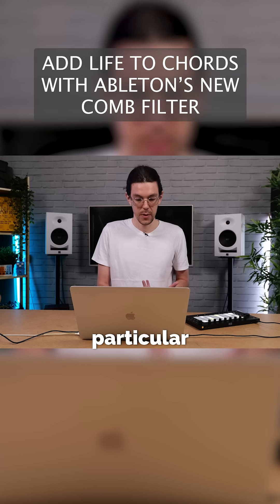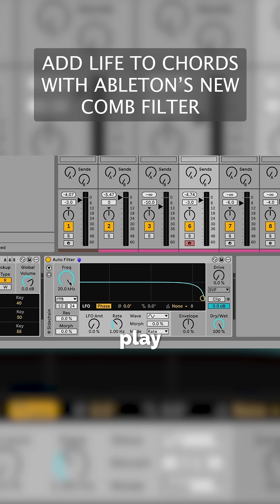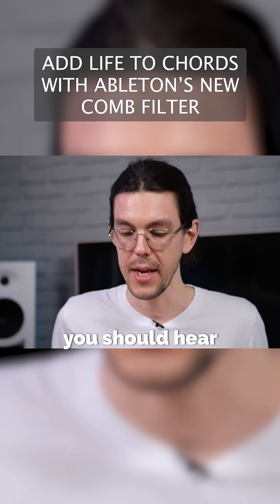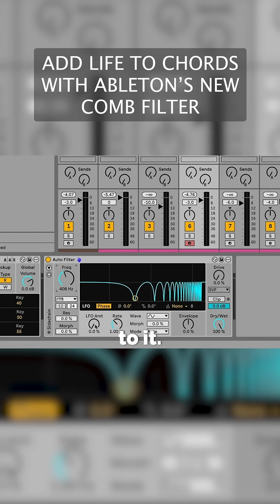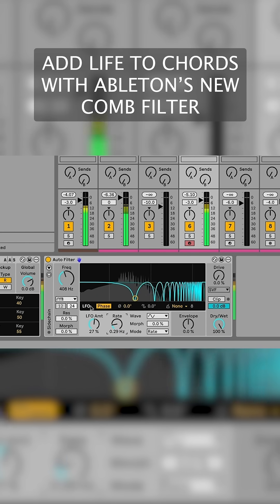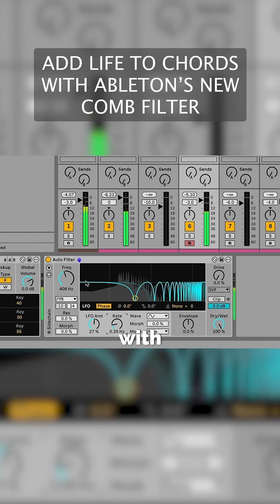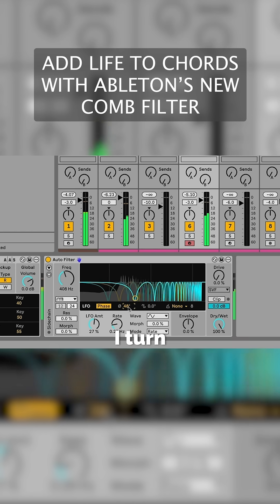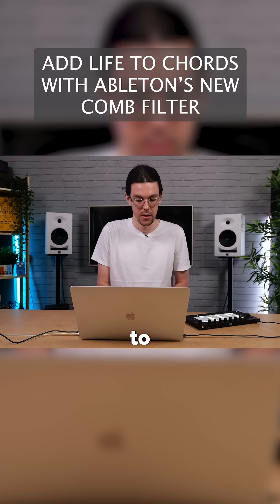Using a comb filter to bring chords to life in Ableton Live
The recently released 12.2 update for Ableton Live has given one of our favourite workhorse devices a major makeover – Auto Filter. To get to grips with its new tools, we invited Ableton Certified Trainer Tom Glendinning down to our studio to demonstrate some ways it can be used on a track. Find the full tutorial video on our channel.